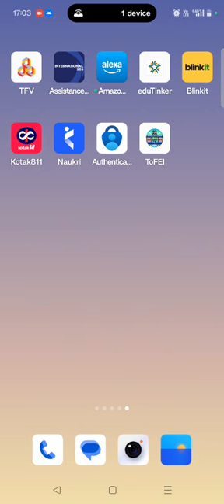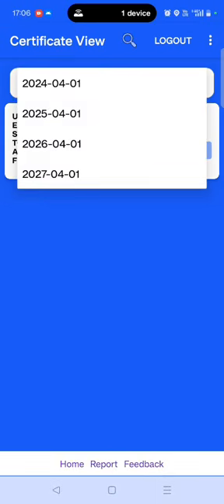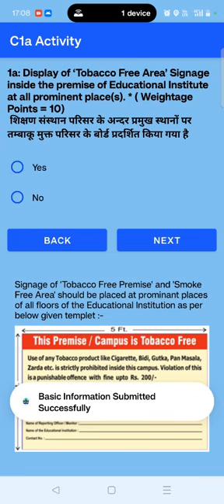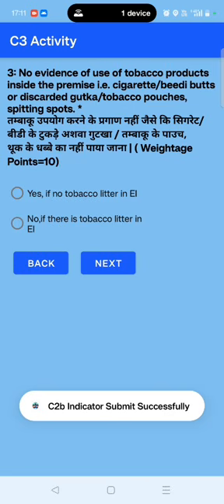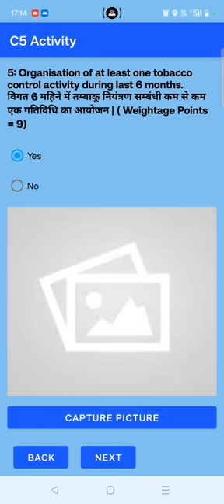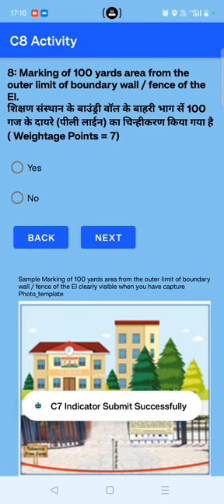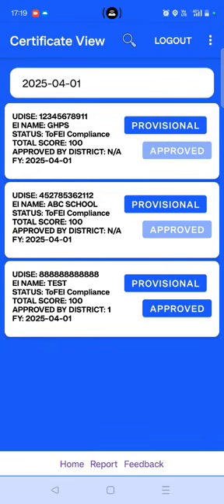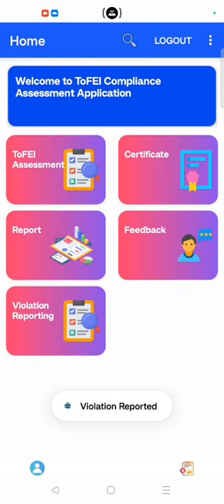How to Use the ToFEI App for Tobacco Free Educational Institutions Compliance Assessment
This video provides a step-by-step demonstration on how to use the Tobacco Free Educational Institution (ToFEI) mobile application to conduct compliance assessments in educational institutions. The tutorial explains the login process,  self-ToFEI assessment , photo and location capture, and final submission as per the Tobacco-Free Educational Institutions Guidelines, 2019 and COTPA provisions.
The video is intended for school authorities, district and state officials, NTCP staff, and field functionaries to support effective monitoring, reporting, and implementation of ToFEI compliance across states